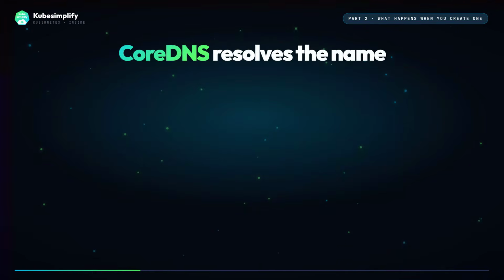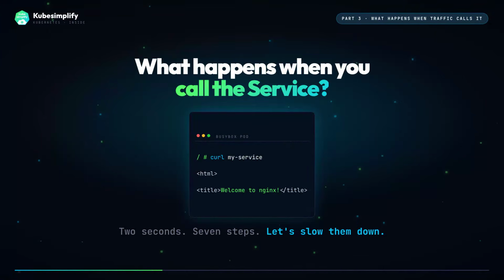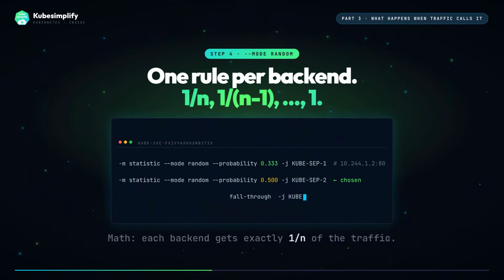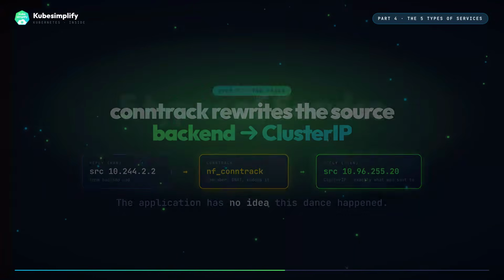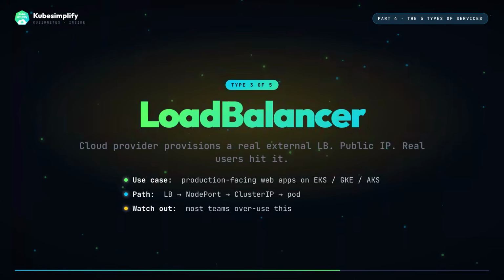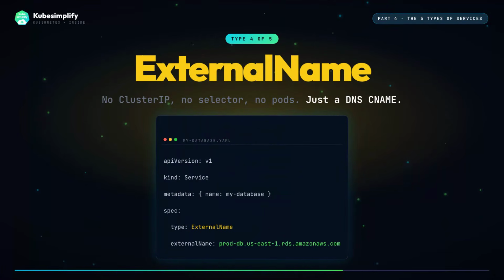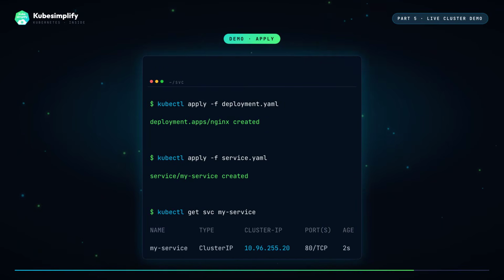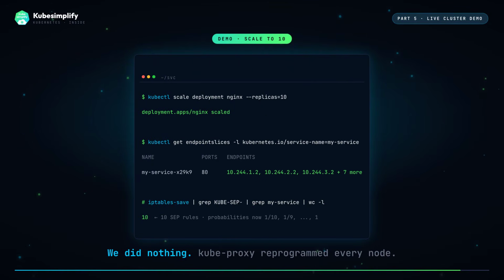What's REALLY Inside a Kubernetes Service? (All 5 Types Explained)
What's actually inside a Kubernetes Service? You think it has pod IPs. It doesn't. Here's what really routes your traffic.

A Kubernetes Service is one virtual IP and a label selector. Behind one `kubectl expose` command, three controllers and a DNS server cooperate, and the kernel on every node gets reprogrammed — all in under a second. This deep dive walks every step end-to-end on a real kind v1.35.1 cluster.

Six parts:
1. Why Services exist (pod IPs are ephemeral, you need a stable target)
2. What happens when you create one (API server allocates the ClusterIP, EndpointSlice controller fills it, kube-proxy programs iptables on every node, CoreDNS makes the name resolvable)
3. What happens when traffic calls it (DNS, KUBE-SERVICES match, --mode random pick, DNAT, the conntrack reply trick)
4. All 5 Service types — ClusterIP, NodePort, LoadBalancer, ExternalName, Headless — with real production use cases
5. Live demo on a kind v1.35.1 cluster — apply Deployment + Service, dump iptables, curl through it, scale to 10 and watch every node reprogram
6. Recap — it's not magic, it's well-organized iptables rules

• Why pod IPs are ephemeral by design
• How the API server allocates ClusterIPs (now GA in 1.33 with IPAddress objects)
• What the EndpointSlice controller actually does — and the 100-endpoint cap
• How kube-proxy diffs and reprograms the kernel: iptables-restore on every node, in milliseconds
• The KUBE-SERVICES → KUBE-SVC → KUBE-SEP chain structure
• Why -m statistic --mode random gives each backend exactly 1/n of traffic — for any n
• How conntrack rewrites the reply path so the abstraction stays invisible to the application
• When to use ExternalName instead of a ConfigMap
• When to use Headless instead of ClusterIP (StatefulSets, peer discovery)

⏱️ Chapters
0:00  Intro · pods come and go
0:15  Every pod is ephemeral
0:36  A Service is the answer
0:56  Recap — moving target → fixed target
1:13  Part 2 · what happens when you create one
1:28  API server allocates the ClusterIP
1:57  EndpointSlice controller fills in backends
2:23  kube-proxy reprograms every node in parallel
2:45  Three chains — KUBE-SERVICES → KUBE-SVC → KUBE-SEP
3:10  CoreDNS makes the name resolvable
3:39  Part 3 · what happens when traffic calls it
3:56  Step 1 · DNS resolution
4:19  Step 2 · TCP SYN packet leaves the pod
4:37  Step 3 · KUBE-SERVICES match
4:57  Step 4 · --mode random picks one (1/n math, any n)
5:32  Step 5 · DNAT — kernel rewrites the destination
5:55  Step 6 · backend pod replies
6:15  Step 7 · the conntrack reply trick
6:50  Part 4 · the 5 Service types
7:04  ClusterIP
7:23  NodePort
7:50  LoadBalancer
8:14  ExternalName
8:54  Headless
9:25  When to pick which
9:48  Part 5 · live cluster demo
9:59  Apply Deployment + Service
10:14 Get EndpointSlice — backends already filled in
10:28 iptables-save — KUBE-SVC and KUBE-SEP rules
10:50 curl through the Service — Welcome to nginx
11:09 Scale to 10 — kube-proxy reprograms every node
11:31 Recap — the kernel does the work
11:48 Outro

Demo cluster: kind v1.35.1 with 3 worker nodes, iptables proxy mode.